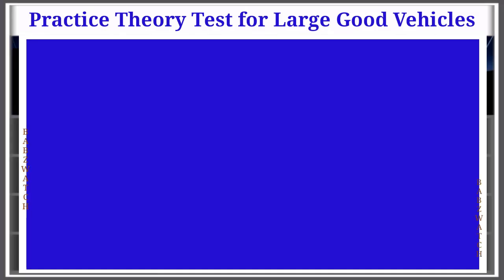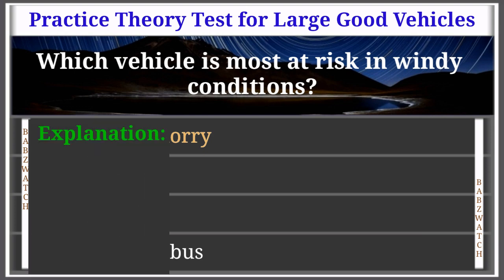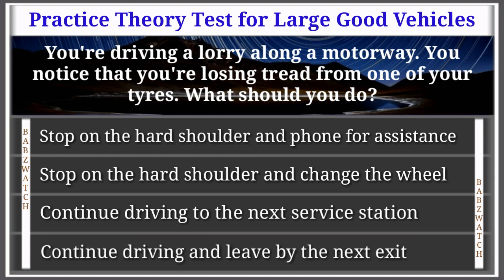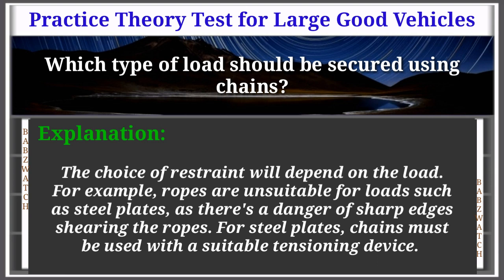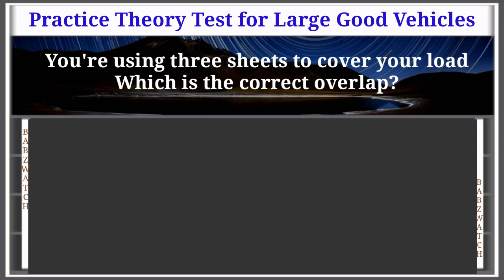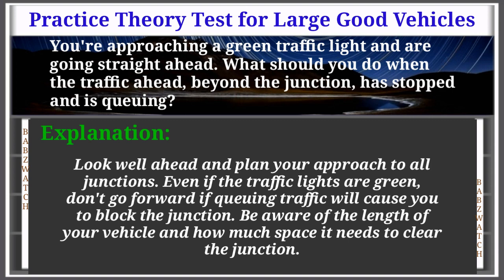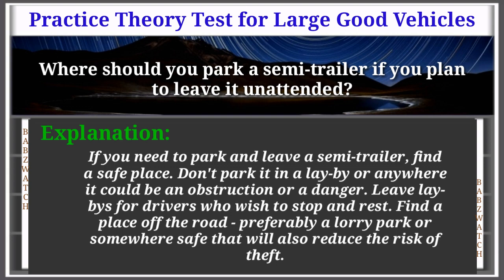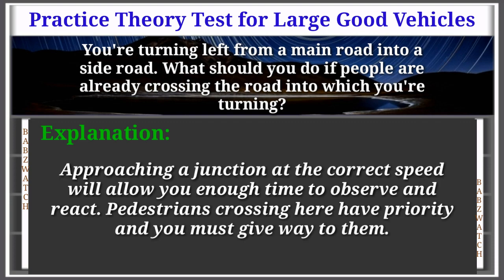Practice theory test for large goods vehicles drivers, official guide ,New Edition 2020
UK driving theory practice test review number 5

Did you know about 50% of people FAIL their UK theory test, often this is because they are not prepared for the test and underestimate it.

I am a UK Approved Driving Instructor (ADI) and in this video I show you my top tips to help you to PASS your theory test first time.

Make sure you leave some comments to let me know if this video helped you to pass your theory test!

Merging onto Motorways -

Life in the UK practice test 2

Life in the UK practice test 3

Life in the UK practice test 4

Life in the UK practice test 5

Life in the UK practice test 6

Life in the UK practice test 7

Life in the UK practice test 8

Life in the UK practice test 9

Life in the UK practice test 10

Life in the UK practice test 11

Life in the UK practice test 12

Life in the UK practice test 13

Life in the UK practice test 14

Life in the UK practice test 15

Life in the UK practice test 17

Life in the UK practice test 18

Life in the UK practice test 19

Life in the UK practice test 20

Life in the UK practice test 21

Life in the UK practice test 22

Driving theory practice test 5